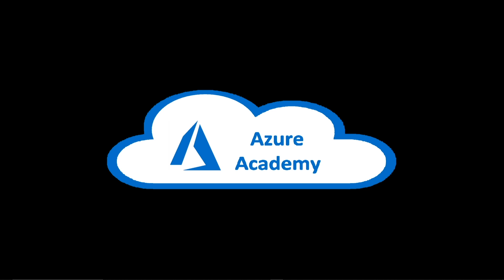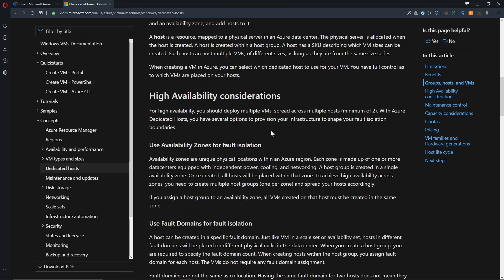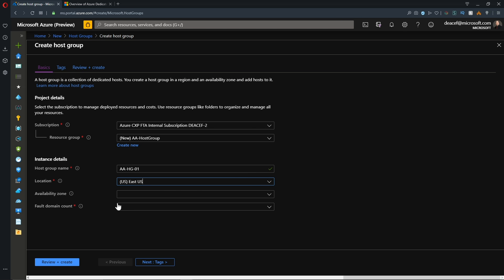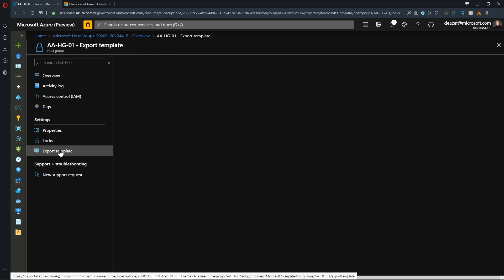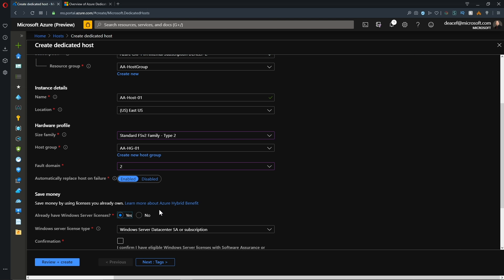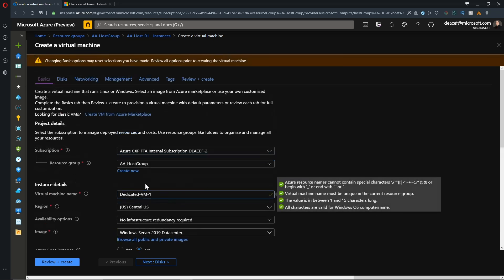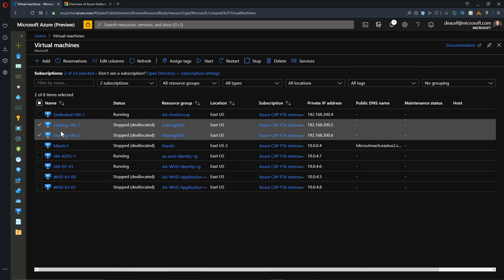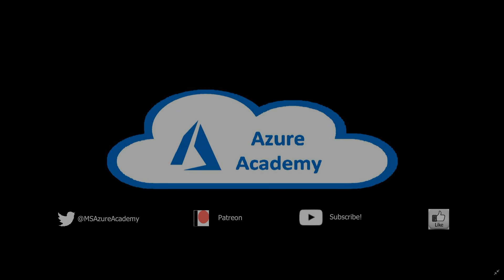Azure Dedicated Hosts Secrets Revealed - Azure Fundamentals #30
Azure Dedicated Hosts Secrets Revealed!!!  Learn how to Secure your Cloud Workloads with Azure Dedicated Hosts today at The Azure Academy
Azure Dedicated Host is a service that provides physical servers - able to host one or more virtual machines - dedicated to one Azure subscription. Dedicated hosts are the same physical servers used in our data centers, provided as a resource. You can provision dedicated hosts within a region, availability zone, and fault domain. Then, you can place VMs directly into your provisioned hosts, in whatever configuration best meets your needs.

Want to MASTER Azure Fundamentals, YOU can start TODAY with The Azure Academy Azure Fundamentals Series

0:00 Start
2:00 Dedicated Host Docs
5:00 Build Host Group
7:44 Build Dedicated Host
11:39 Deploy VM from your Host
13:50 Assign Existing VM to Host
15:07 Happy Learning!